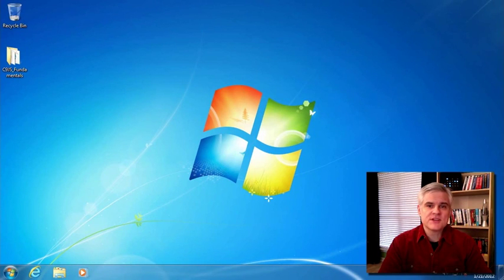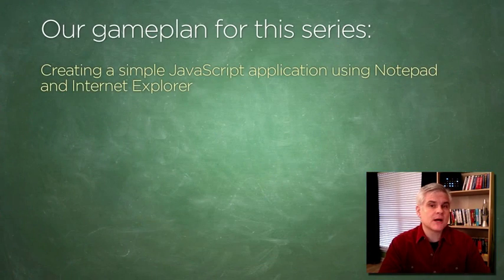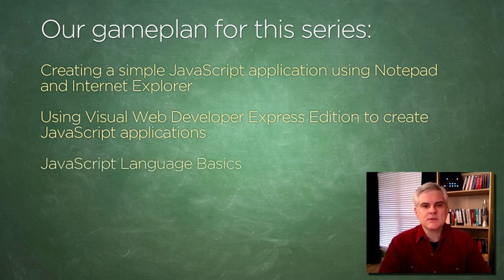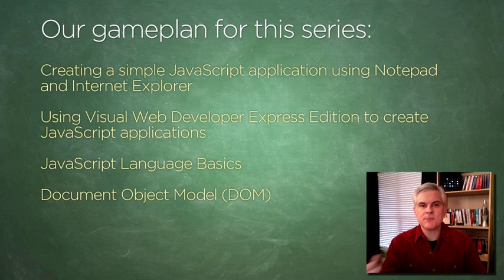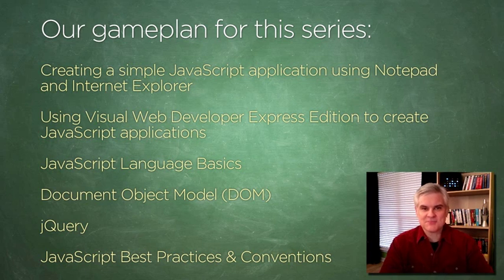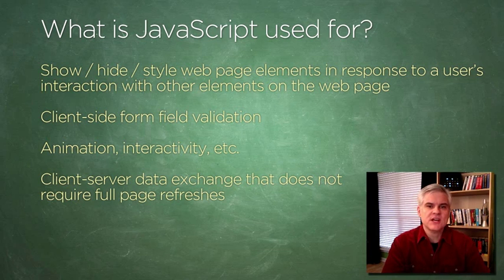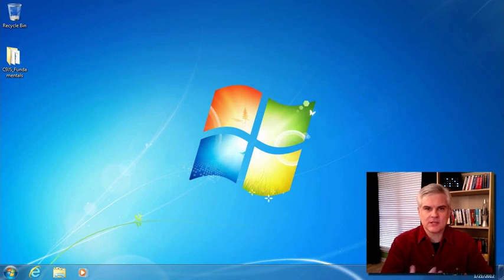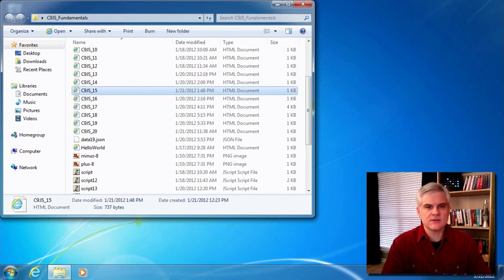study html5 and css in 2 hours - 1 (intro)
the instructor has a good experience in buiding websites